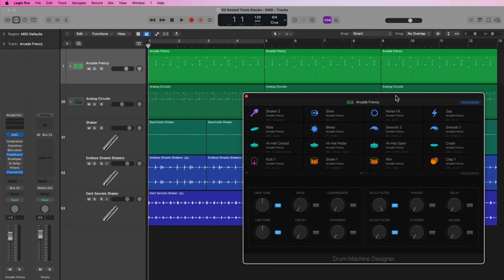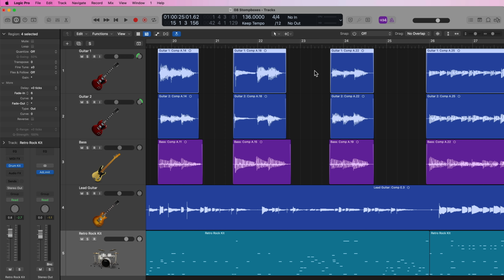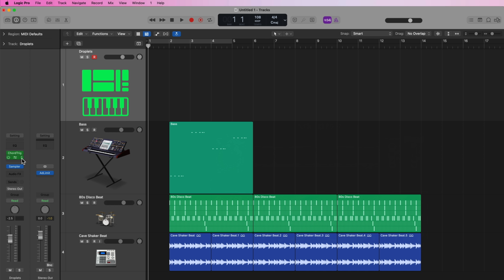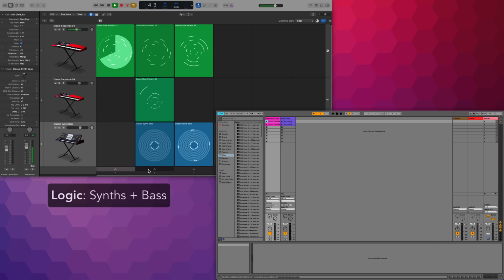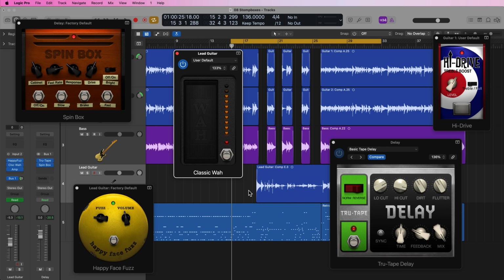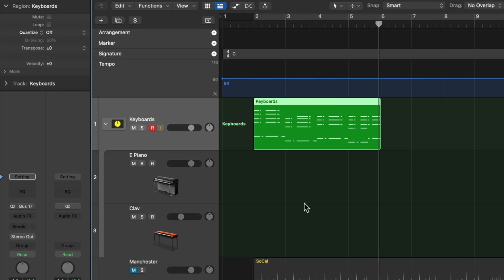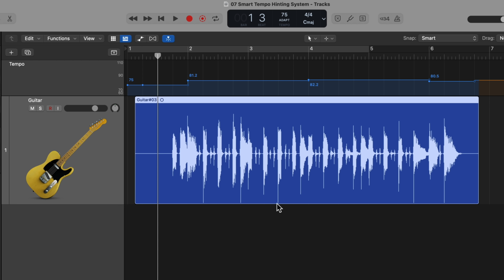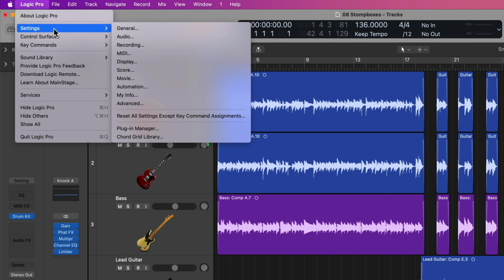LOGIC PRO 10.7.5 - What's New in Logic 10.7.5!? (Nested Stacks, Gain Tool, MIDI FX Record and More!)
In this video I fly over all of the new features in Logic Pro 10.7.5!

Check out my FREE 10-part course "What's New in Logic 10.7.5" over at MacProVideo! This course includes "deep-dive" tutorials on each new update!

Timestamps:
0:00 Introduction
0:55 Nested Track Stacks
1:59 Gain Tool
2:33 Record MIDI FX to Tracks
3:28 Ableton Link Support
4:45 Individual Stompboxes
5:27 Free Tempo Recording (Smart Tempo)
6:49 Beat Hinting (Smart Tempo)
7:40 Additional Updates